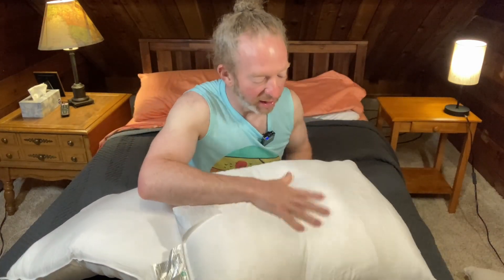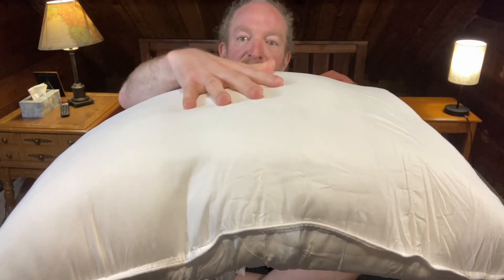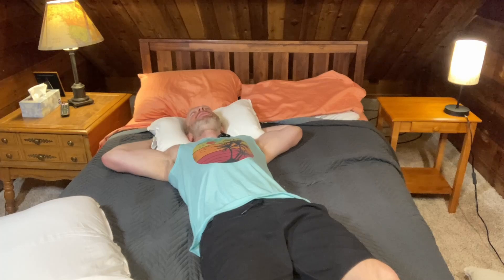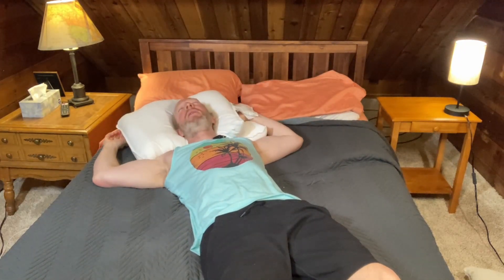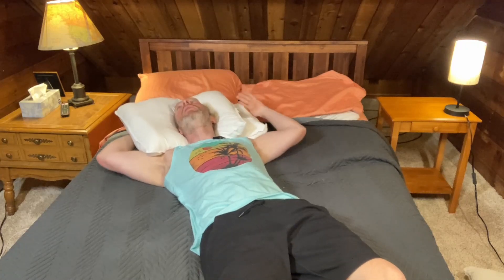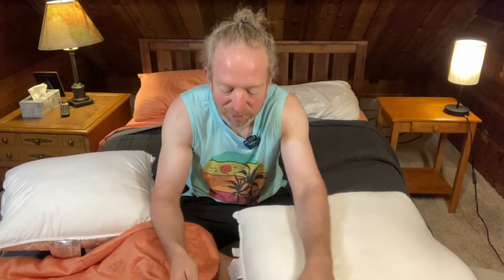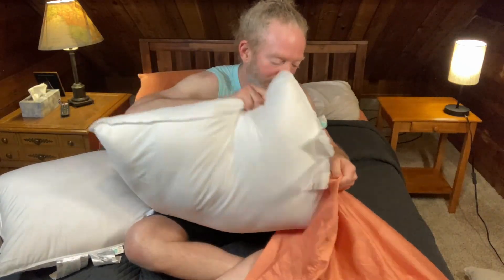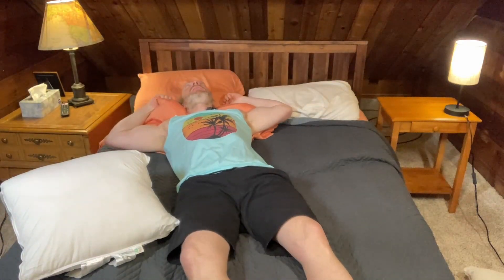Amazon Basics Down Alternative Bed Pillows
These are the Amazon Basics Down Alternative Bed Pillows.

Amazon Basics Down Alternative Bed Pillow